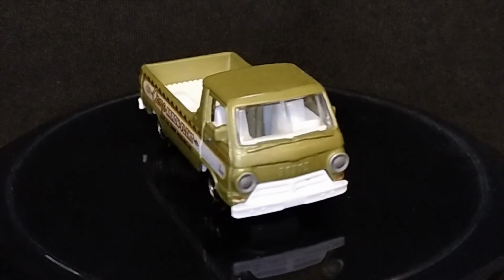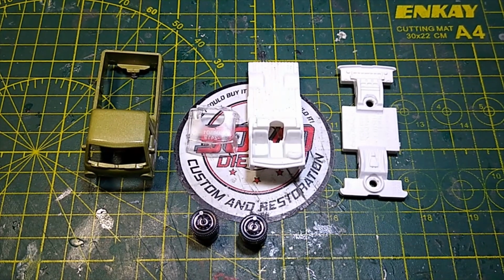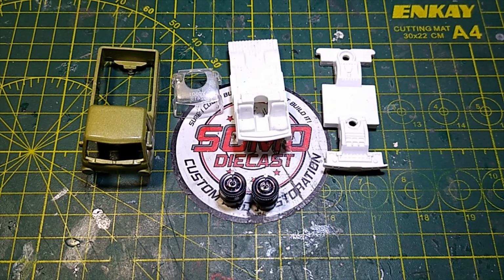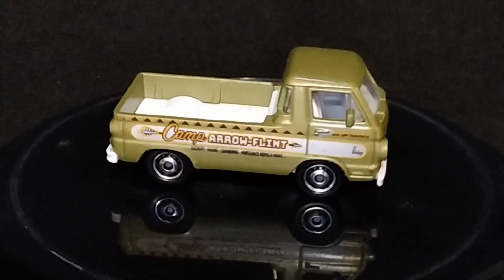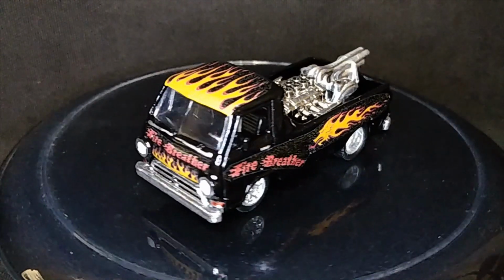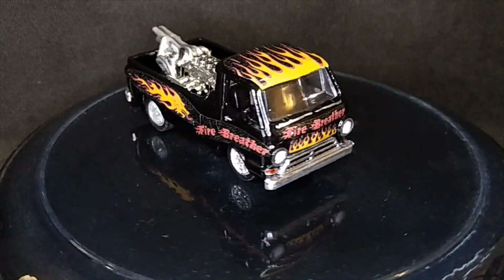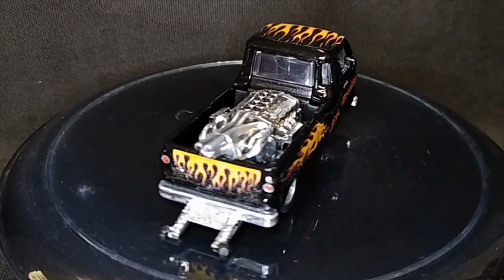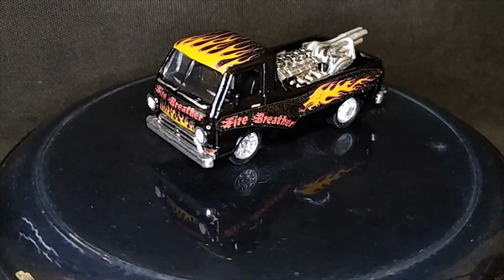Dicast International Builders May 2022 Invitational Pickups Matchbox 1966 Dodge A100 Pickup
Time for the May Diecast International Builder May 2022 Invitational and the theme for this month is Pickups. I chose a 2012 casting of a Matchbox Doge A100 Pickup and built on that with a custom 3D Printed base, a new engine and custom decals.